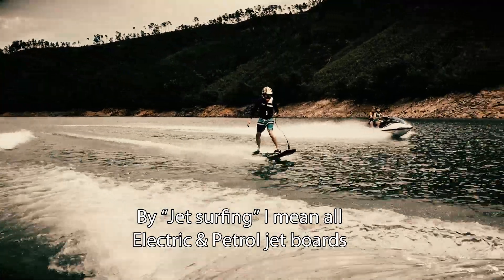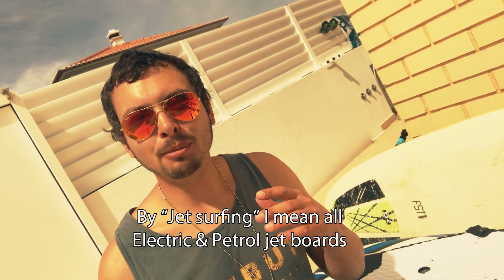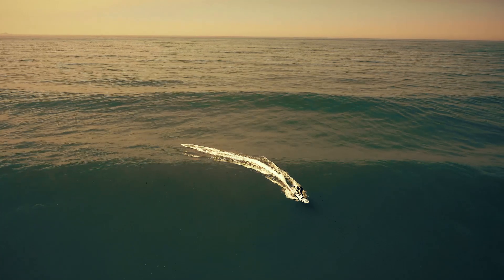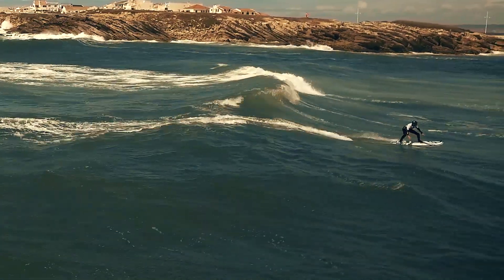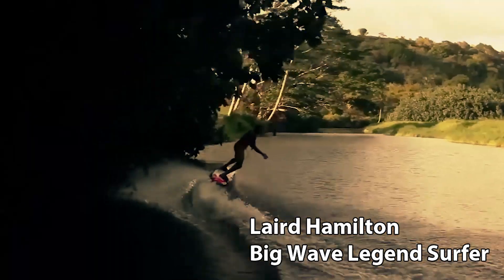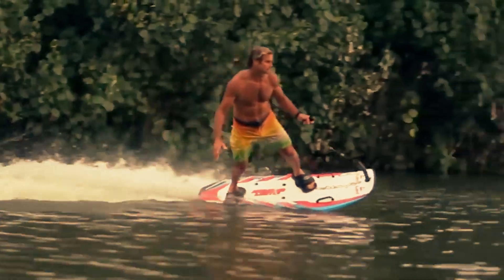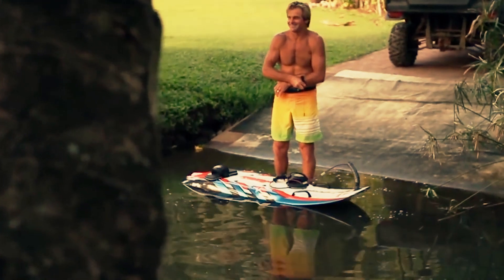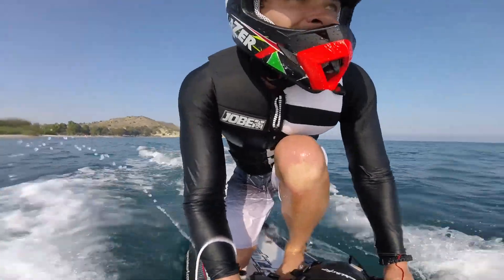Regular surfing vs Jetsurfing? Is Riding a Jetboard considered Cheating?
Is Riding a Jetboard considered Cheating? Lets compare Regular surfing vs Jetsurfing and here is my opinion about it.

I started to "regular surf" over 12 years ago and LOVED it! I was never good at it but it was my favorite sport and I really enjoyed it. Things changed when I got my first jet board.

I made this video a year ago and I must admit I never went regular surfing anymore, it just never the same after you try jetsurfing. Like my friend Jeff said, 29 minutes on Jetsurf will teach you more than 29 years on the regular wave. A non stop riding is just so addictive, it's hard to go back.

It's a whole new different sport and I invite everyone to be a part of it!